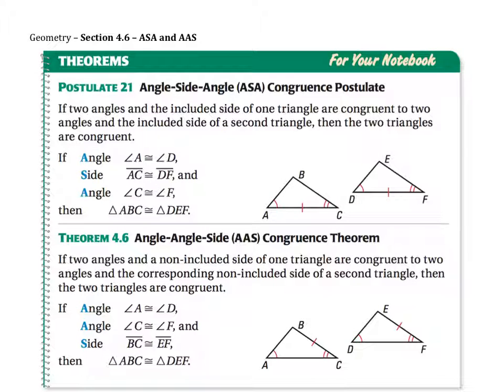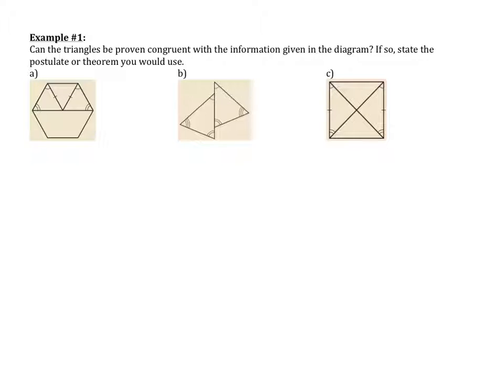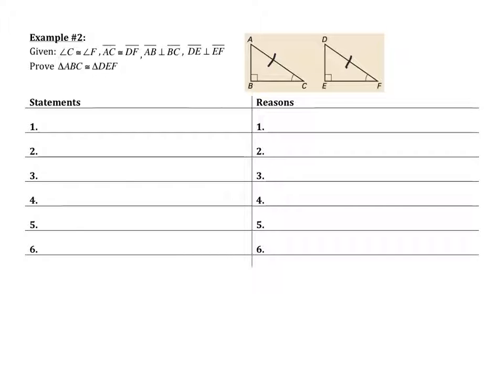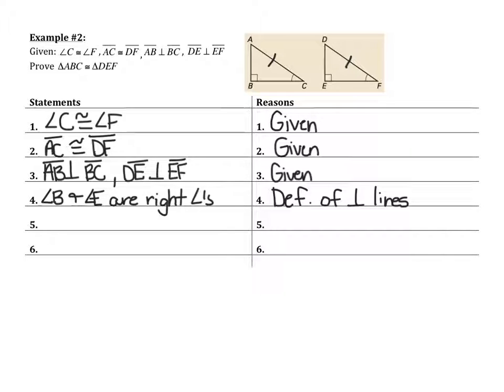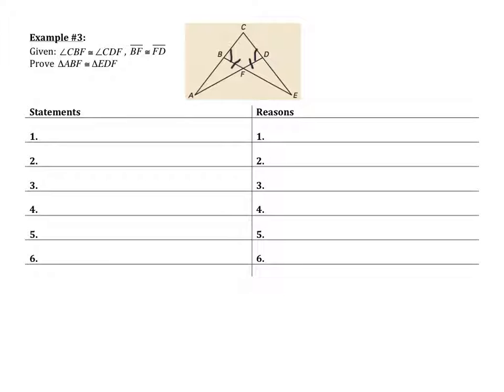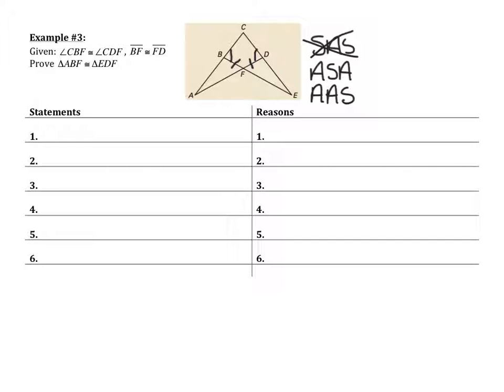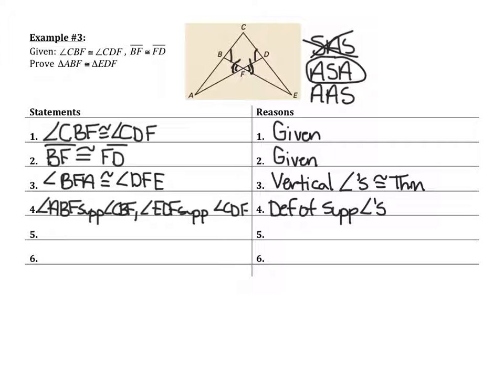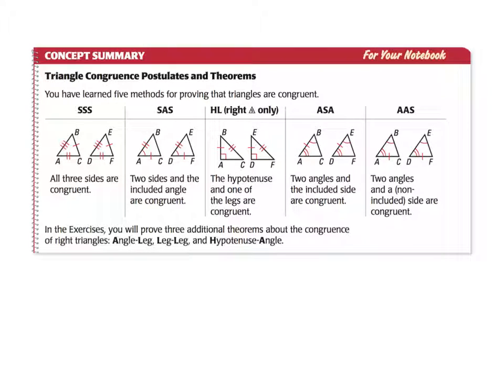Geom - Section 4.6 Video